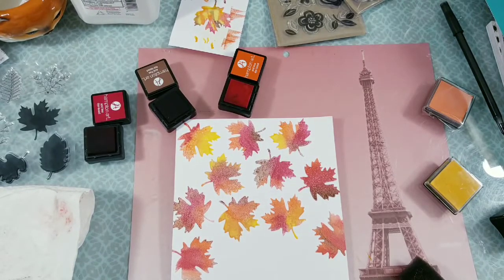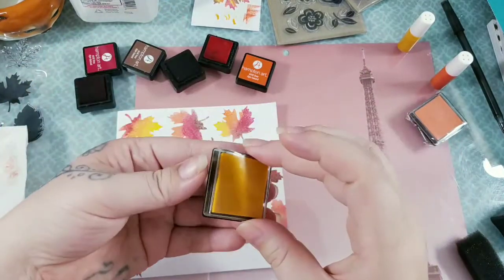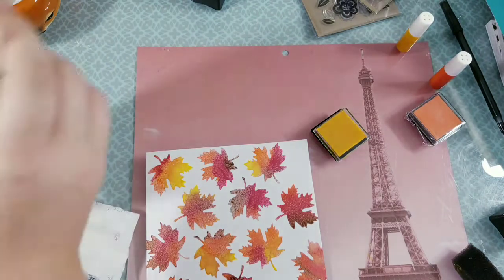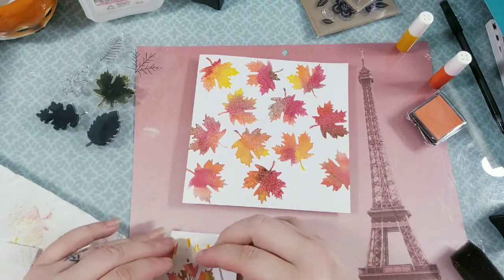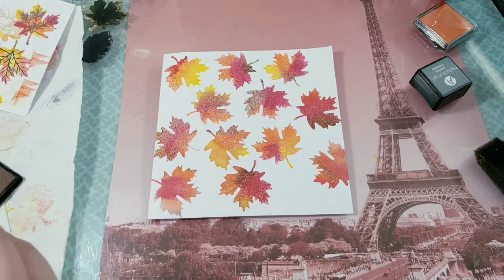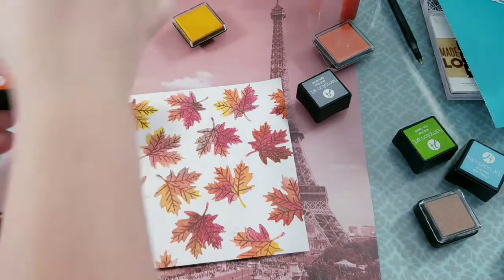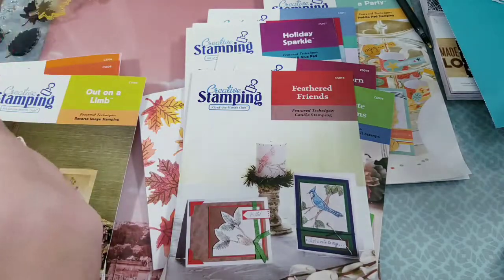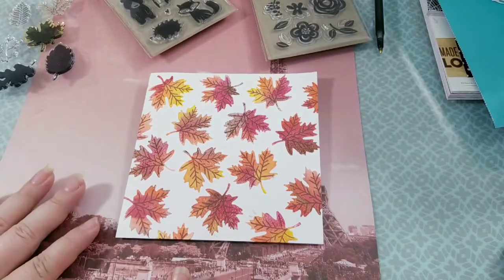stamping with Joanna's stamps.